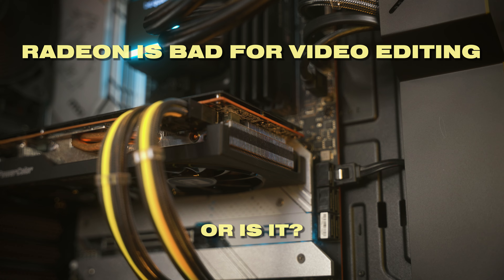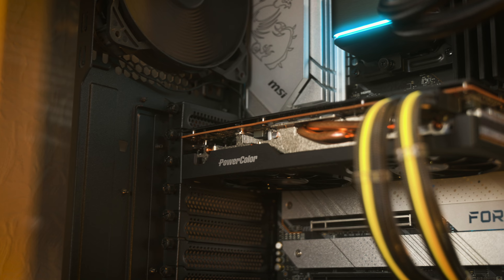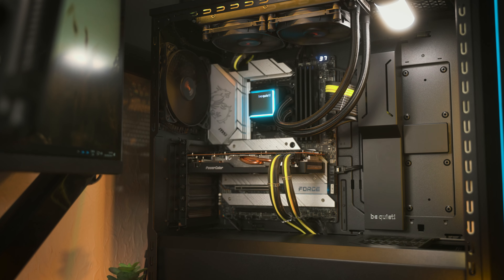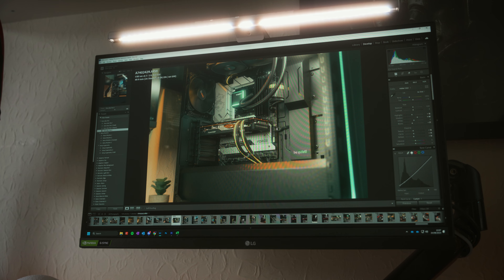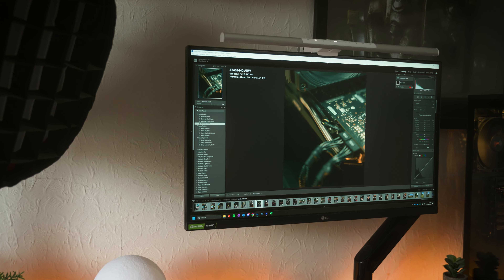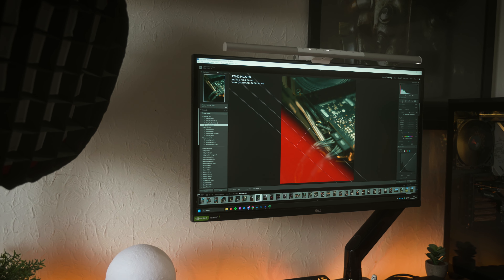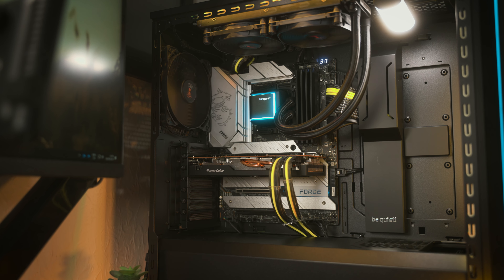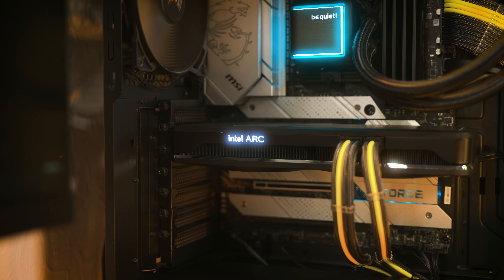AMD GPUs are Bad for Productivity They Said…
I used the RX 6700 XT to find out if AMD is good...

✅Fancy this GPU? Check it out

My recommended GPUs for video editing:
ARC A750
RTX 4070 Super
RTX 4090

➡️My best value graphics card recommendation